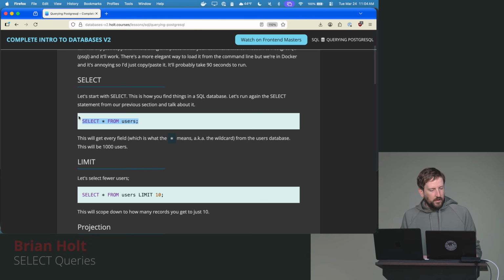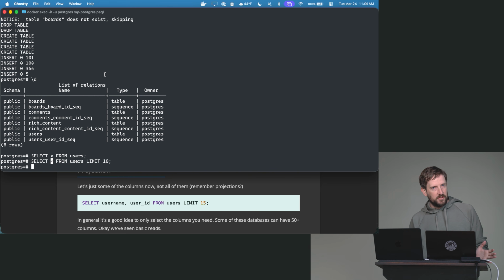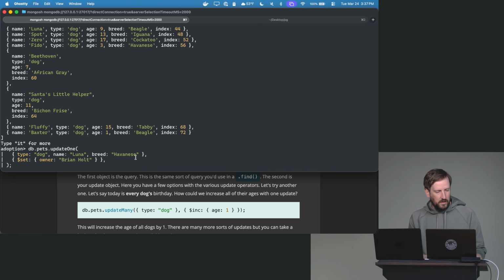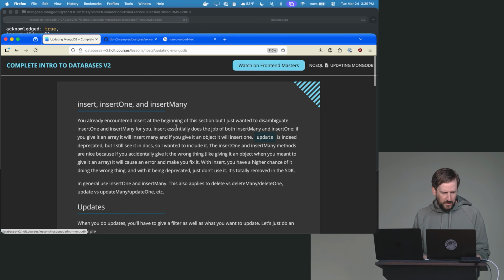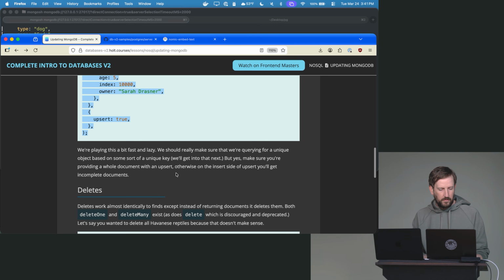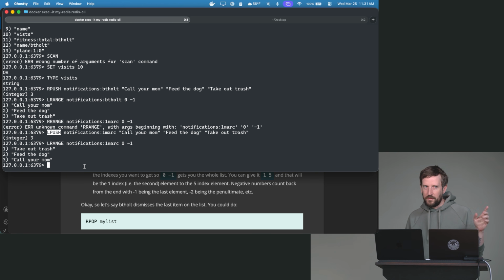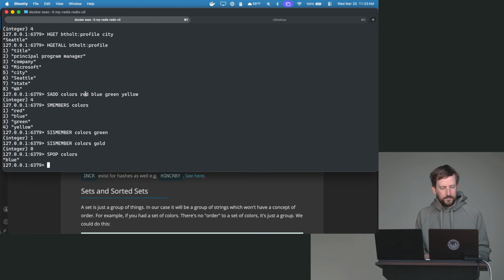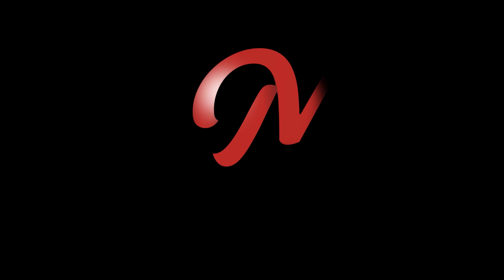Complete Intro to Databases, v2 with Brian Holt | Preview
About this Course:
Gain hands-on experience using relational, document, graph, key-value, and columnar databases. Learn foundational database skills like schema design, writing queries, and optimizing performance, so your apps stay fast. Build AI-powered features with vector search and RAG. Confidently choose the right database for your next app!

About Us:
Advance your skills with in-depth, modern front-end engineering courses — our 250+ high-quality courses and 24 curated learning paths will guide you from mid-level to senior developer! Start your path to mastery today

Sections:
0:00 - Introduction & Course Description
00:28 SELECT Queries
04:03 Updating MongoDB
07:58 Redis Data Types